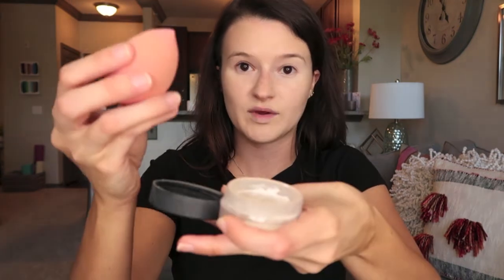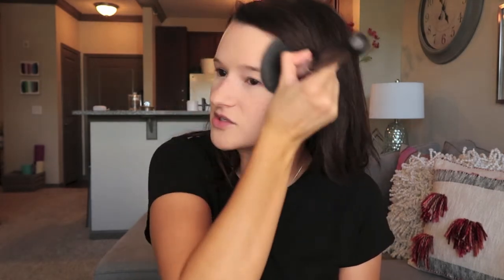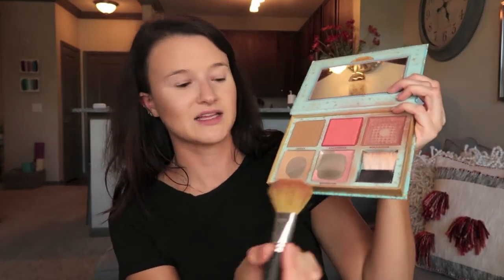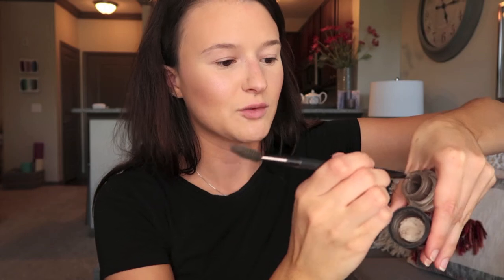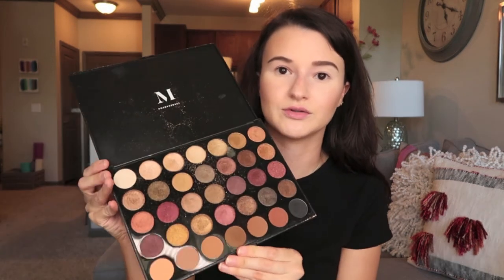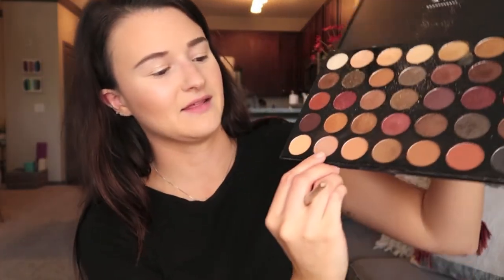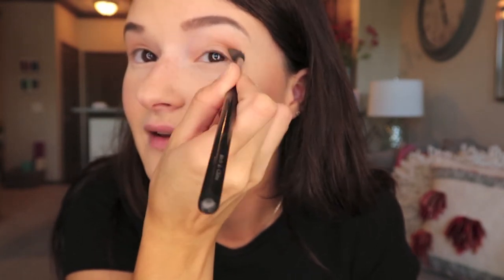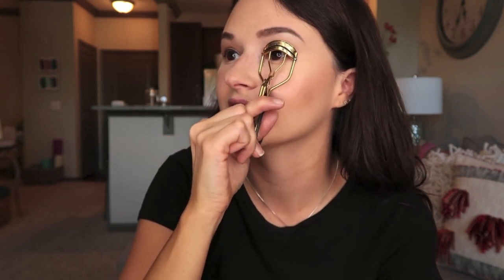MAKEUP FOR BEGINNERS! | Easy Everyday Makeup | Step by Step!!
In this video, I teach the BASICS of makeup! This video is perfect for beginners as well as those who want to improve their makeup skills. I provide a step by step tutorial on HOW to apply makeup. This is also the perfect every day makeup look for those who need to apply makeup FAST! Whether you are just starting out in makeup and needing a tutorial, or you simply want to improve your skills, this video can really help out! I introduce affordable makeup options as well as great starter kit options. I show the do's and the dont's of makeup so that it can be something that YOU master!